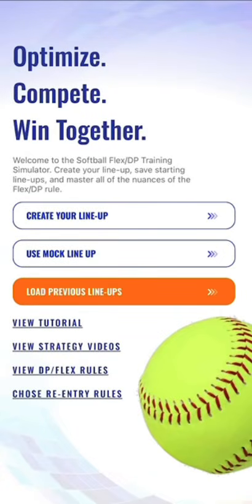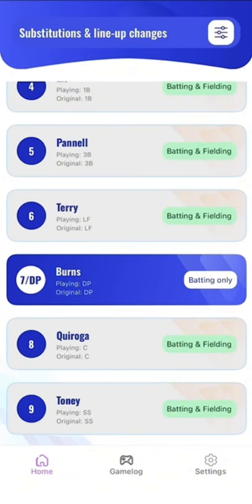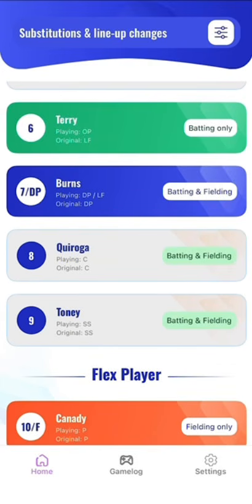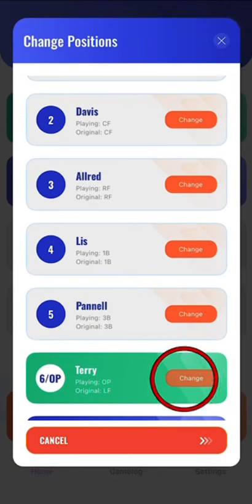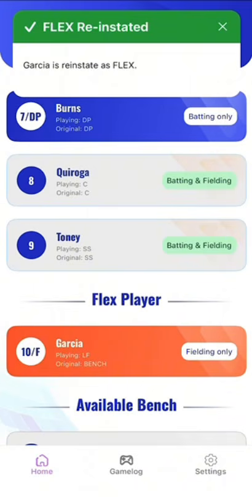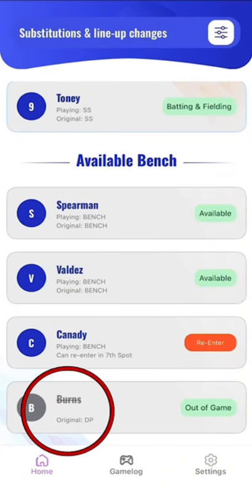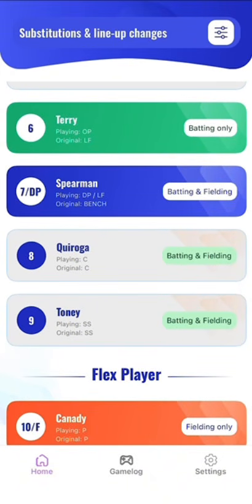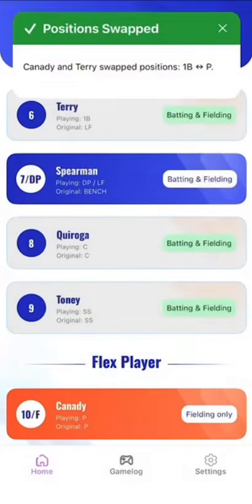ADVANCED Softball Substitution Strategy that Texas Tech Used in College World Series vs UCLA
Nijaree Canady and Kaitlyn Terry kept switching off back and forth in the circle to throw off UCLA’s timing. How do the rules allow that? Watch this video to understand the Flex/DP rule & how Tech used it to their full advantage

*Correction- in the intro, I say "Super Regionals" but this was the elimination game of the CWS